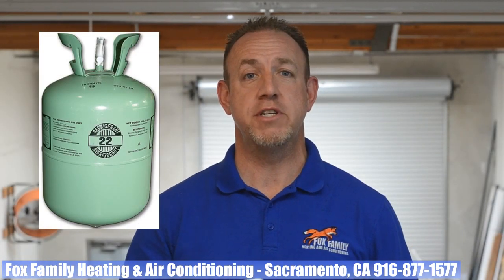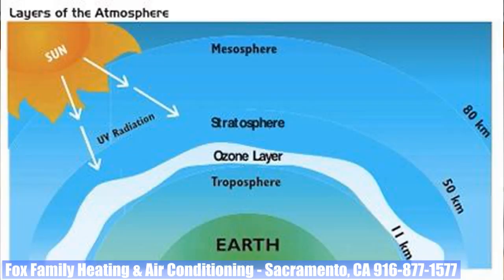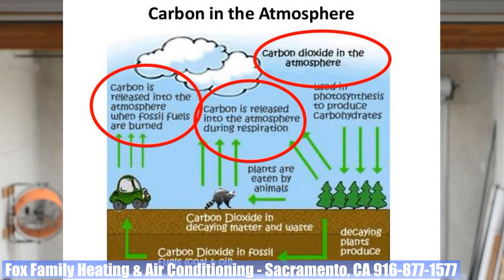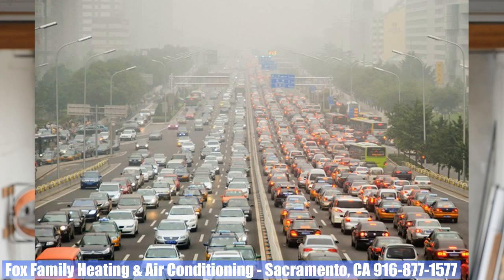Life or Death: Flammable Refrigerants In Homes Could Be the Norm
Life or Death: Flammable Refrigerants In Homes Could Be the Norm.  With the phase out of R410, R32 and R454B, as well as R466A, will be coming on to the market soon.  R22 Phase out is already under way.  The Montreal Protocol and the Kigali Amendment are in effect to reduce greenhouse gases, ozone depletion and climate change.  The global warming potential of R410 is leading to the use of flammable refrigerants for indoor comfort in HVAC.  Puron advance has been identified by Indoor Comfort News and ACHR News as the possible environmentally friendly refrigerant with Low GWP.  But these flammable refrigerants could be a matter of Life and Death when it comes to untrained HVAC technicians.